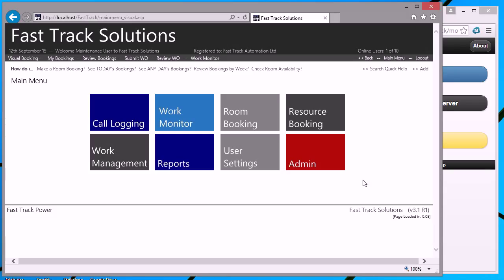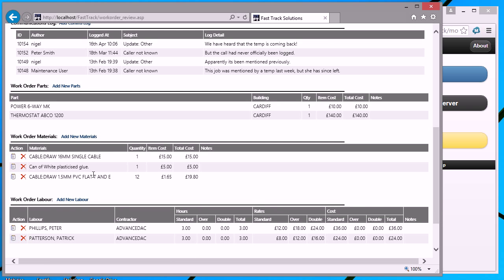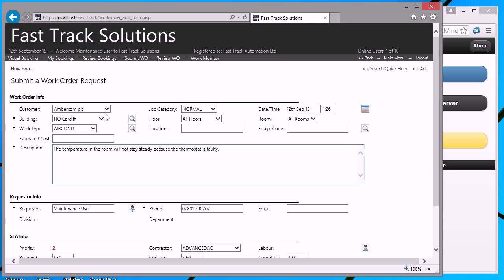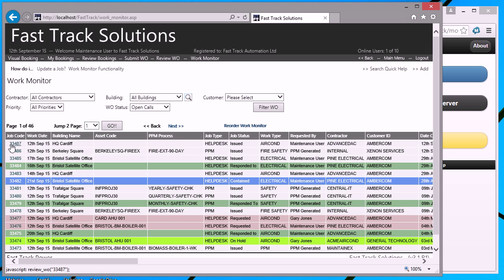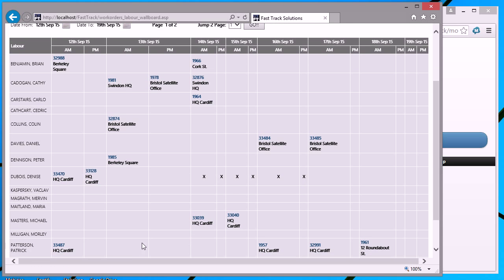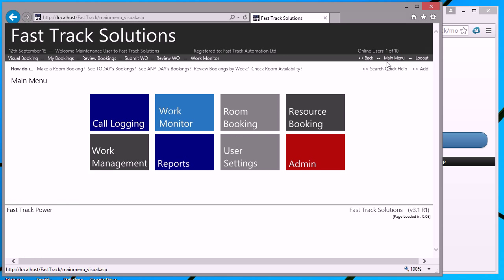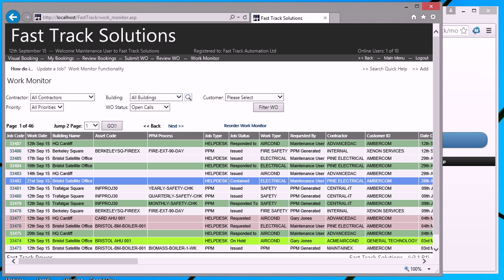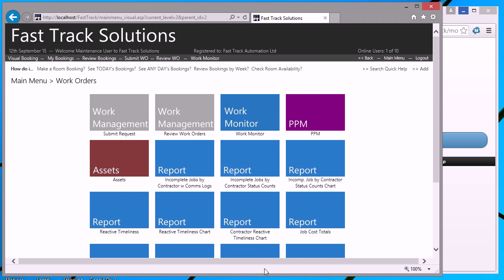Fast Track Help Desk Intro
Shows how calls are logged an monitored, and how responses are observed at each stage, providing automatic performance measurement. Web and smartphone mobile software are in use.